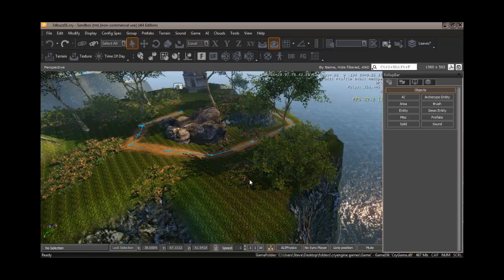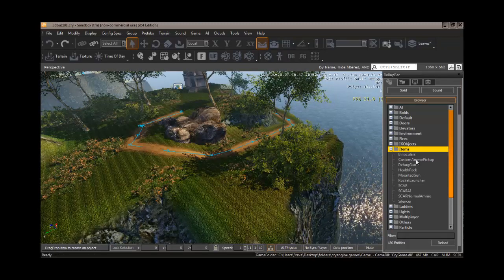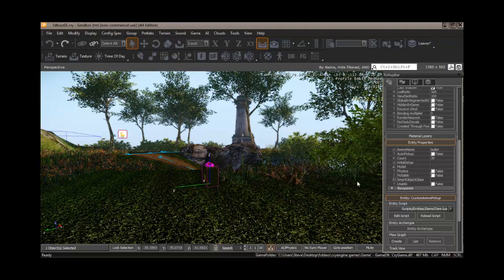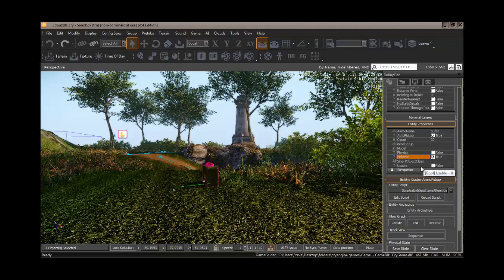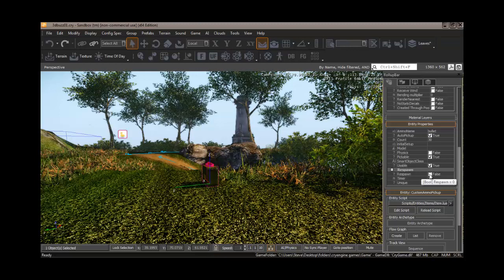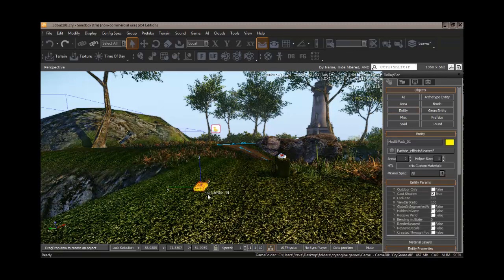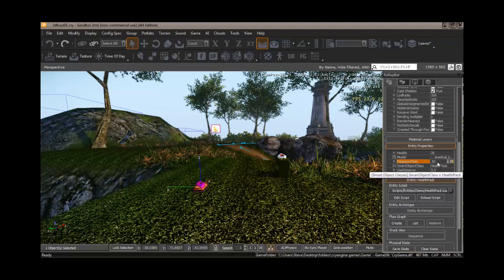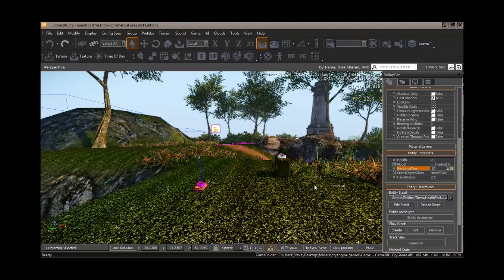🔴 Item Pickups • Cry Engine Beginners • Fundamentals • CryEngine 3 SDK • Crytek CryEngine • (Pt. 20)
Learn Cry Engine Game Development - Item Pickups.

Now we look at pickable items, how to bring them into our level, and set them up for our players. We will set up a health pack and an ammo box.